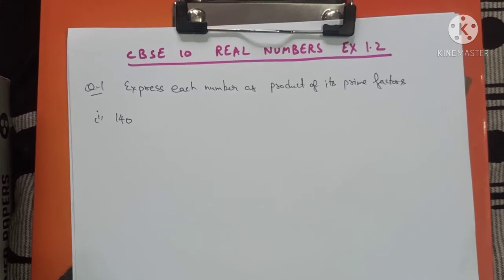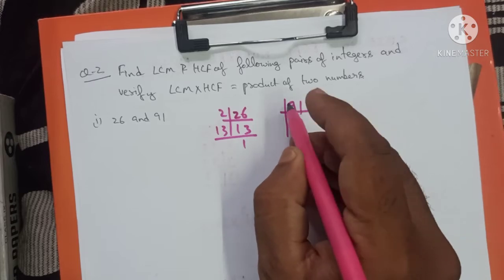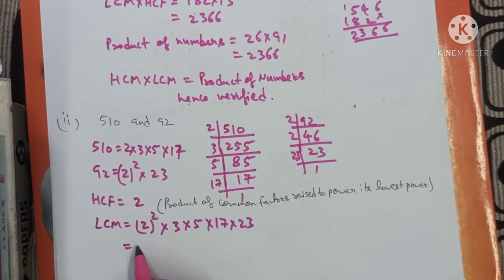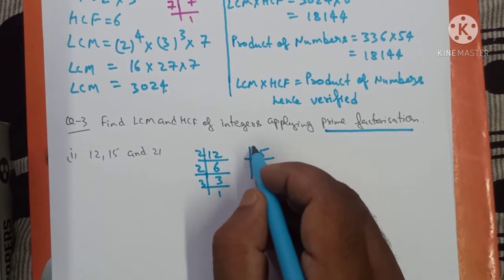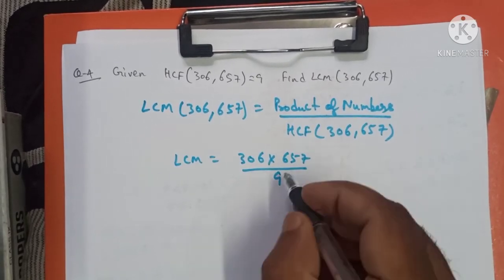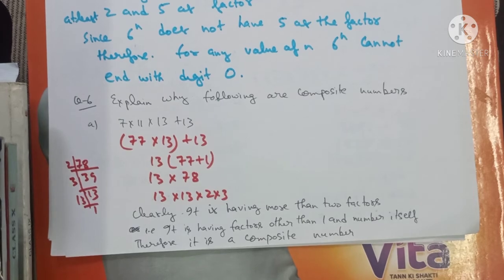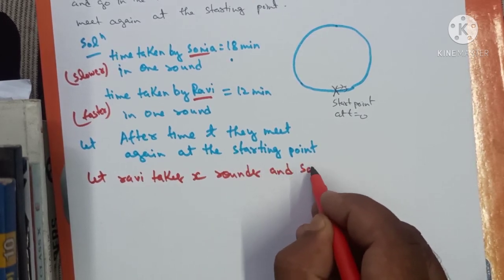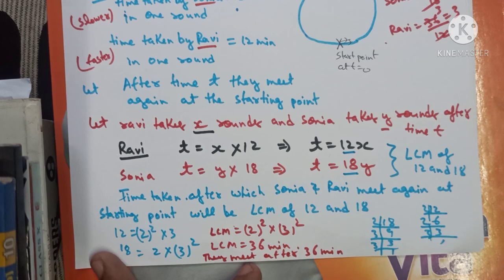EX 1.2 COMPLETE SOLUTION II CBSE CLASS 10 II CH 1 REAL NUMBERS #4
CBSE 10
MATHS
REAL NUMBERS
EX 1.2 COMPLETE SOLUTION